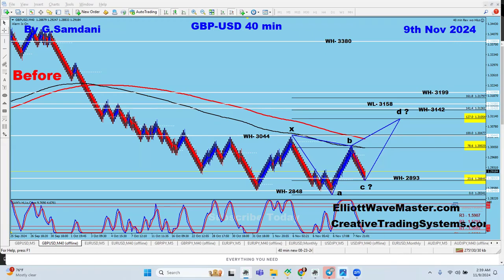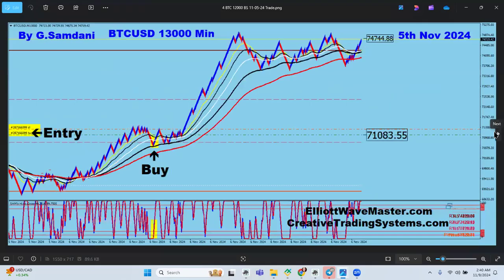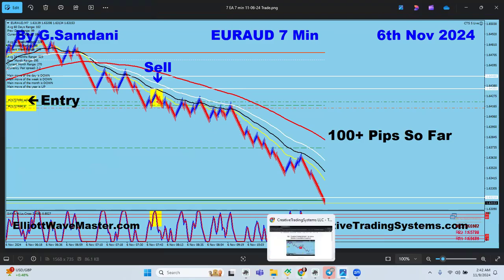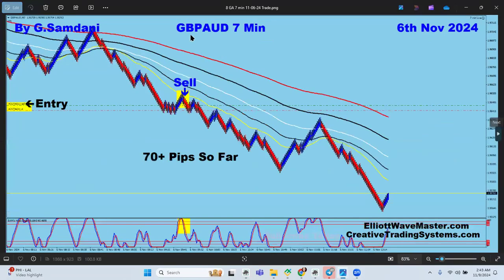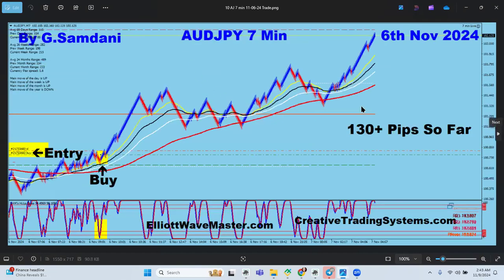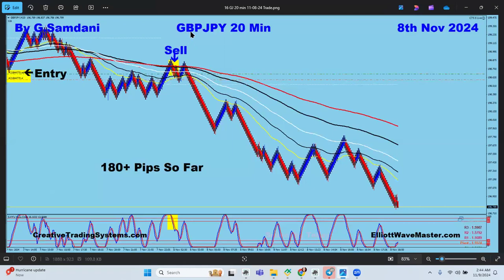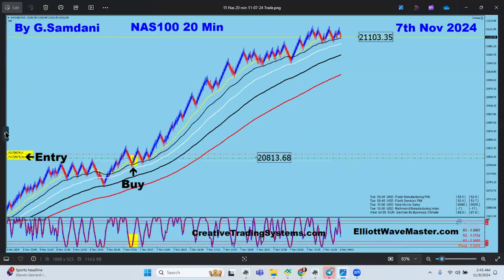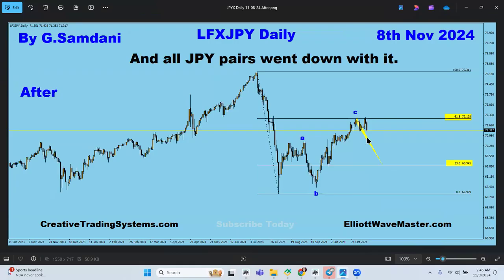21 Trades Taken Last Week With My System & My Expert Advisor Robot For 100s Of Pips - 11-09-24